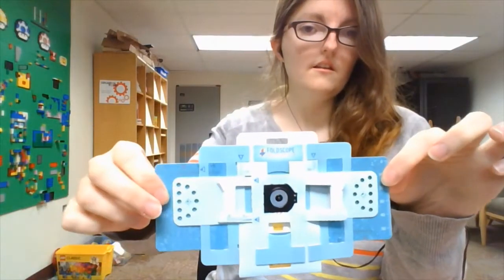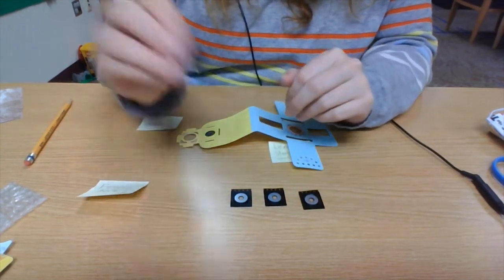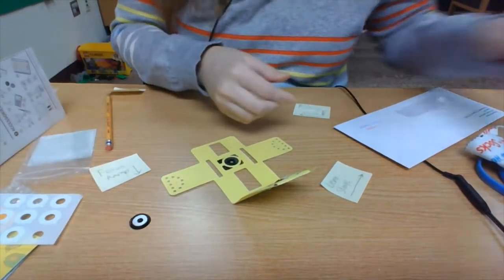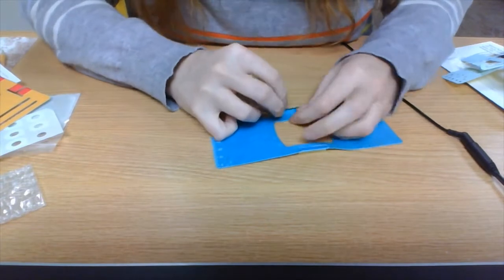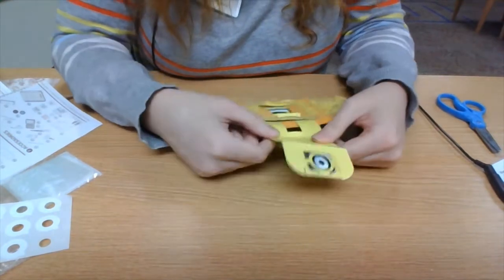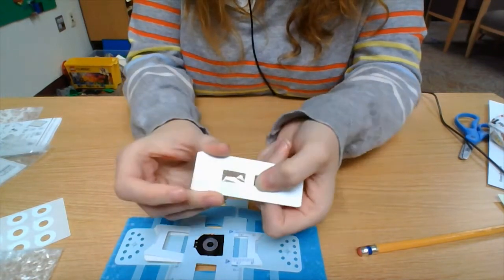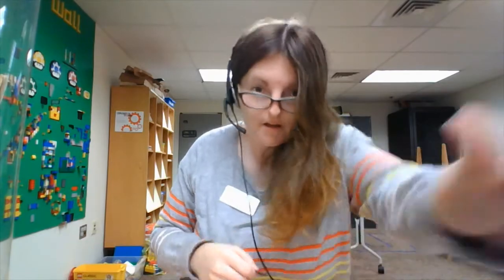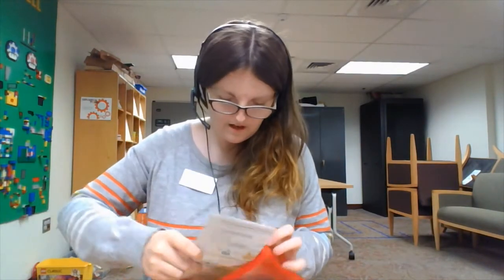STEAM at Home: Make a Foldable Microscope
Have you ever seen a flat microscope that you can fold?